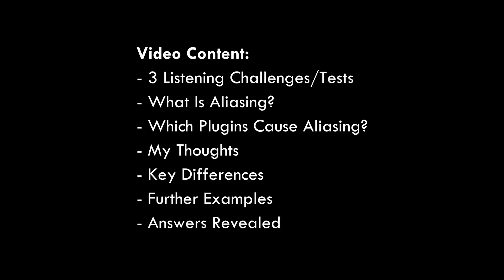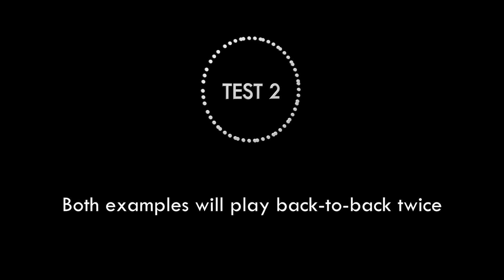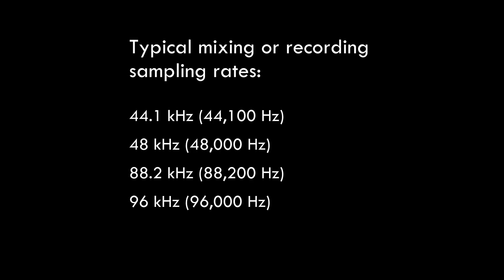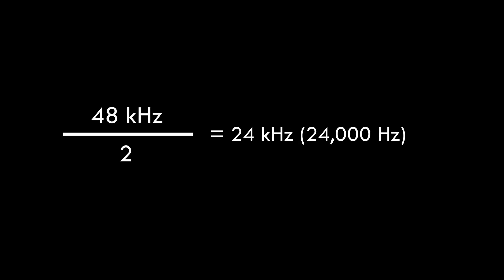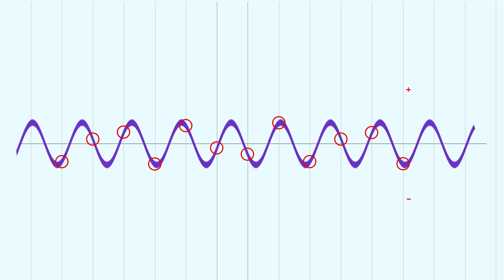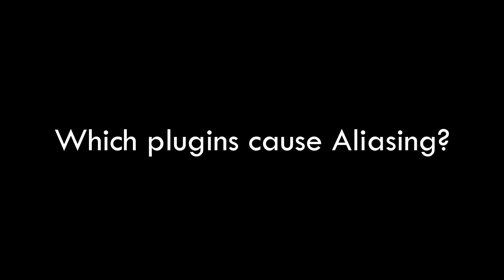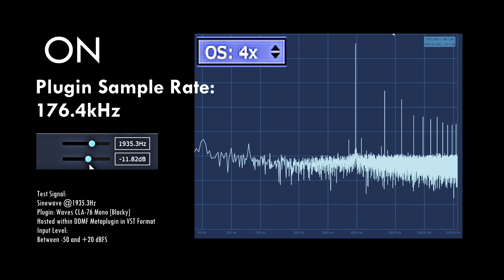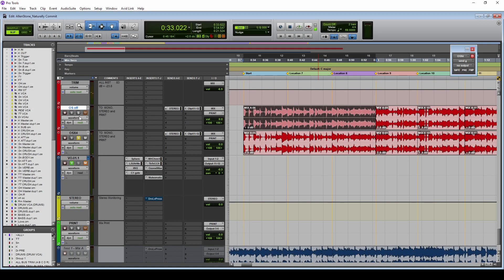Which Sounds Better? BEFORE and AFTER Challenge | SPLmixing.com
Which sounds better: An oversampled mix or a regular mix? Can you really hear aliasing? In this before and after challenge, I'll put your ears to the test to see if you're able to hear the effects of Digital Aliasing. You'll also learn what causes it and how plugin oversampling offers a great solution for limiting its damage.

A general misconception is that oversampling is just as good as increasing the sample rate of your session. While this may help somewhat with reducing Aliasing, the increased load on your drive and CPU - not to mention the massive storage space required for larger audio file sizes, makes plugin oversampling a much less taxing solution for your PC/Mac

When oversampling occurs within a plugin or a plugin host - such as DDMF MetaPlugin (used in this video), it allows you to run plugins at multiples of the original sampling rate, then downsamples this to the original sampling rate.

A good analogy for this is when you get a drum midi instrument playing 16 note triplets slightly out of time in reference to an 8th note grid. The 8th note grid is the original sampling rate of your session. If we quantize the midi part to the 8th note grid, we get notes stacked on top of one another and nothing resembles the original midi part. However, if we first quantize the midi part in reference to 16th note triplets and then delete everything except for the notes that fall exactly on the 8th note grid, we get a simplified part that is still representative of the original drum midi that also adheres to the 8th note grid. This is, in essence, what plugin oversampling is doing with audio: Taking more samples and then throwing out the data that is too complex for the sampling rate to reproduce accurately.

Ultimate Guide To Vocal Microphone Selection - FREE PDF (Sign-Up required) DistroKid online music distribution - Save 7% when you sign up (Affiliate Link) Distribute your songs to Spotify, iTunes, Pandora, Tidal, Tik Tok, YT Music and more, with unlimited uploads - starting from at $19.99 p/yr Make a donation in appreciation on Patreon New videos will appear whenever I can make them. I welcome your questions and ideas for new videos! Happy Mixing! Legal Disclaimer: Some of the links in this post may be affiliate links, meaning, at no cost to you, I will earn a small commission if you click through and make a purchase. But if you click, it really helps me make more of these videos! See Hosseinzadeh v. Klein, 276 F.Supp.3d 34 (S.D.N.Y. 2017); Equals Three, LLC v. Jukin Media, Inc., 139 F. Supp. 3d 1094 (C.D. Cal. 2015).